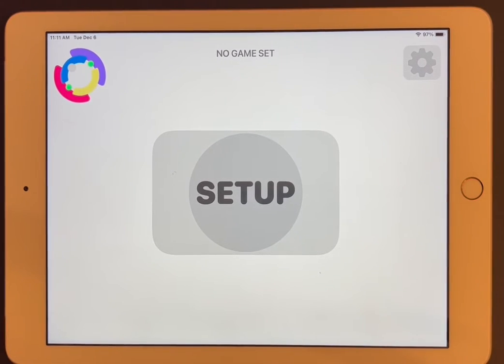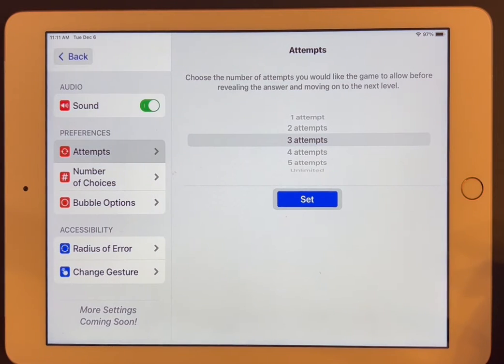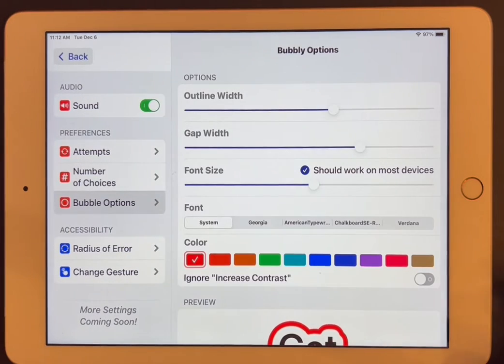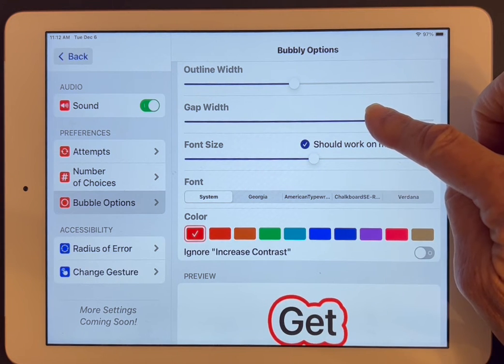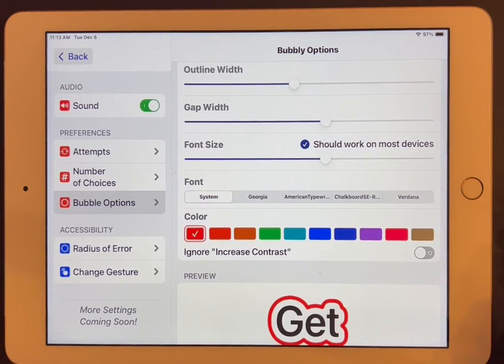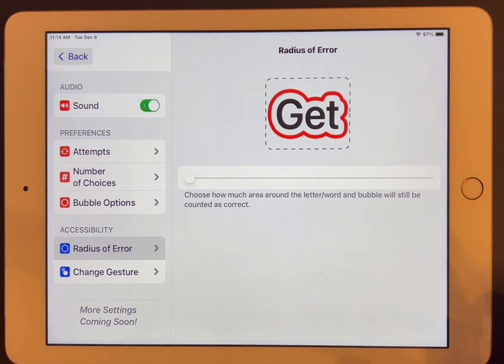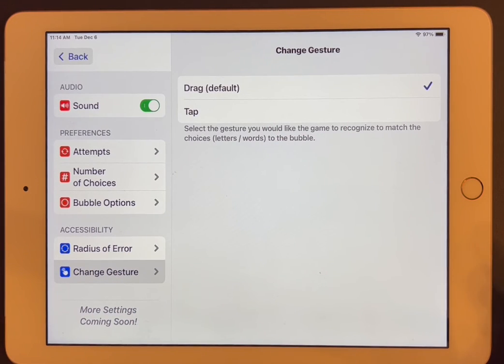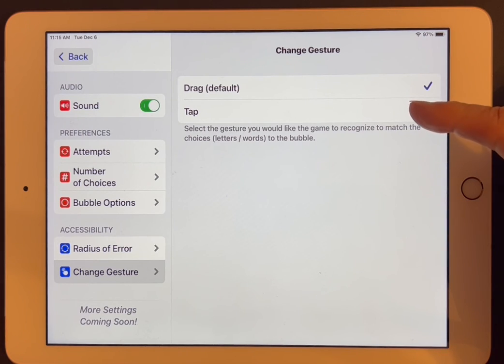Bubbly CVI app: Settings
This is a video demonstration of the customization features for the new literacy app, Bubbly. Educators have numerous options to customize the look of the letters, word bubble and the game play.